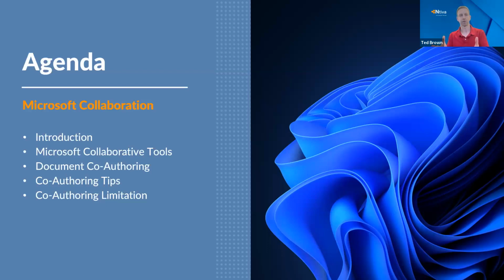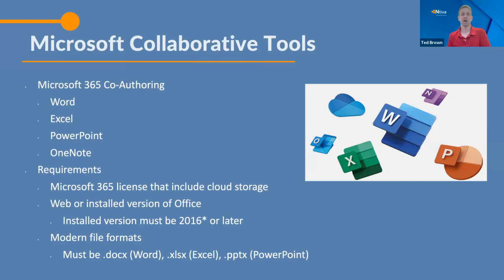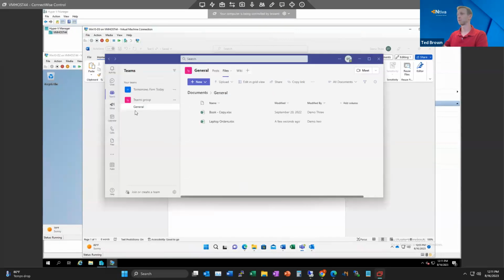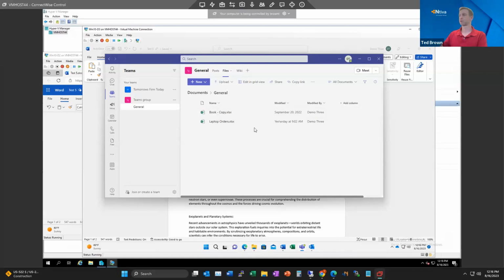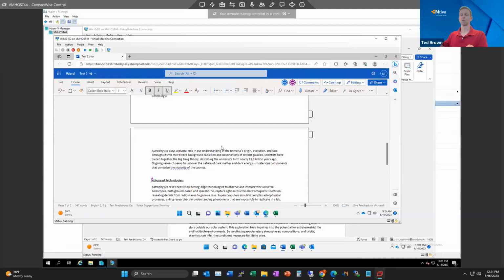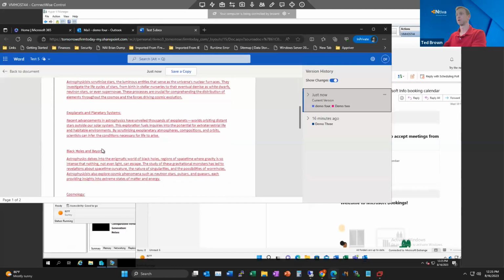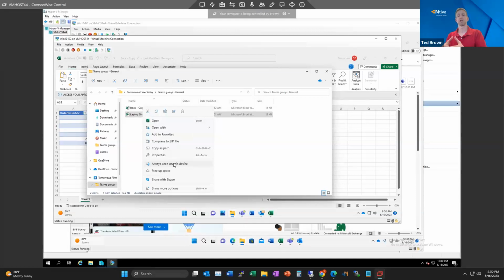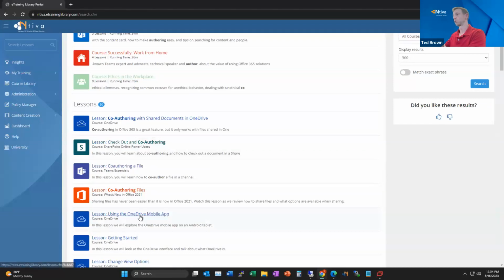Unleash the Magic of Microsoft Collaborative Document Editing (August 16, 2023)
Discover how to create, manage, and collaborate on documents using SharePoint, including version control, co-authoring, and sharing capabilities in microsoft365.